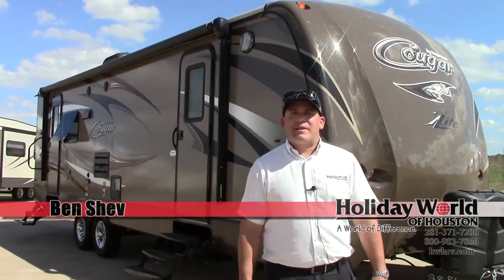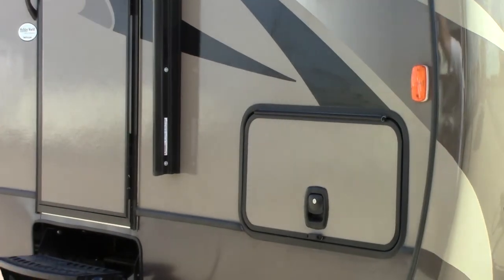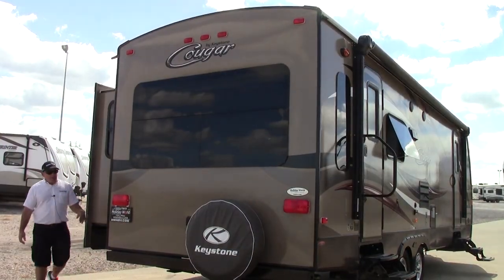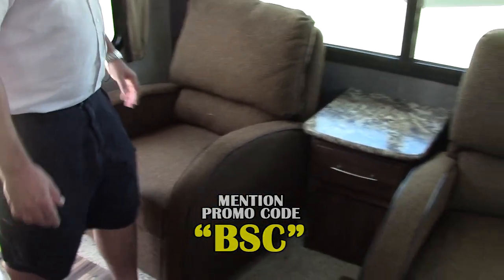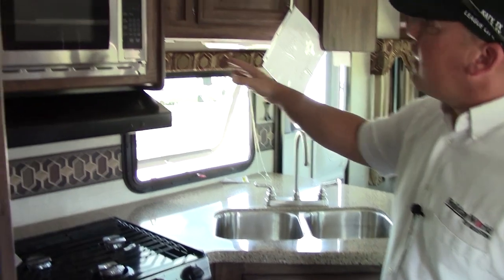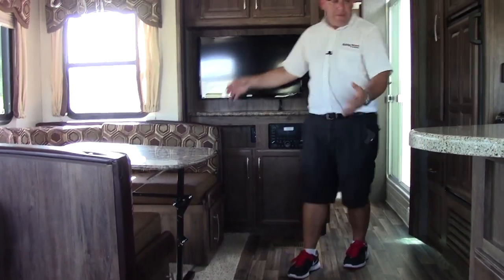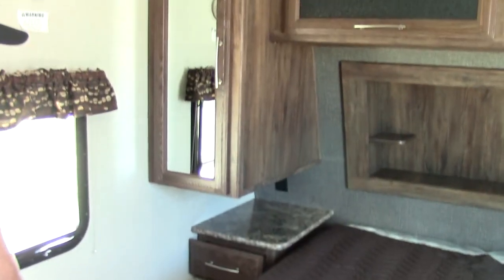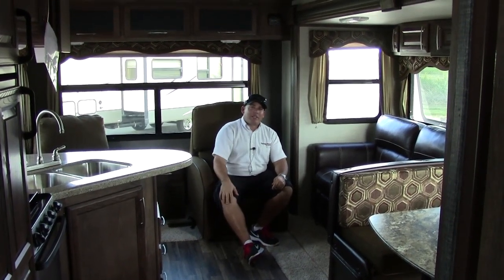New 2015 Keystone Cougar 28RLS Travel Trailer RV - Holiday World of Houston & Dallas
New 2015 Keystone Cougar 28RLS Travel Trailer RV - Holiday World of
Houston & Dallas

The Cougar 28RLS is an elegant rear living travel trailer with two entries and an excellent patio awning area. It high gloss gel coated filon exterior walls, Cougar camp remote, large residential shower, power tongue jack, painted fiberglass front cap with LED docking lights, polar insulation package, bowed roof rafters and vaulted ceilings, 15,000 BTU ducted A/C, slam baggage doors, pop up dinette table and plenty of storage.